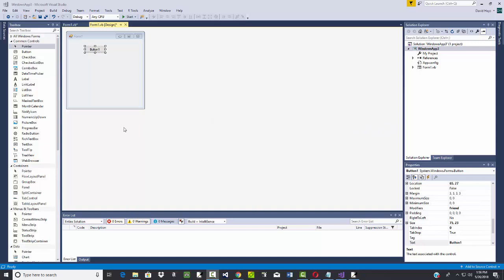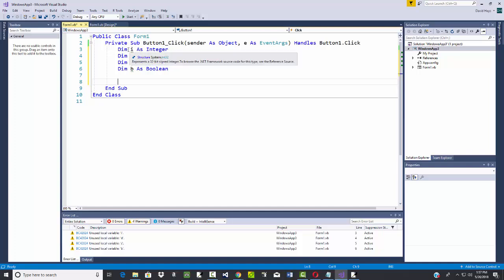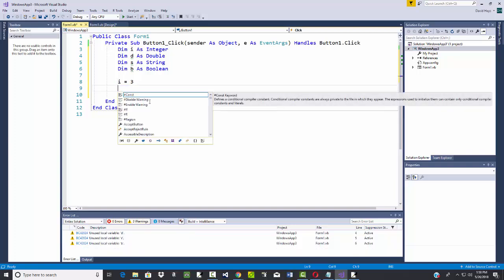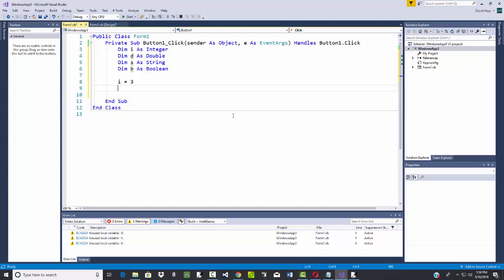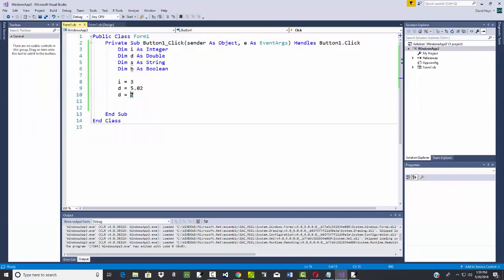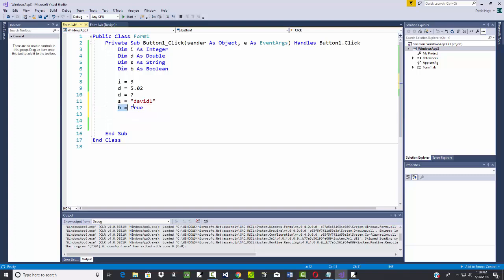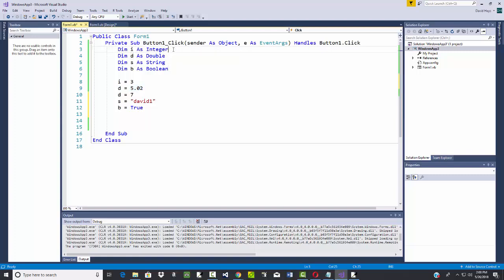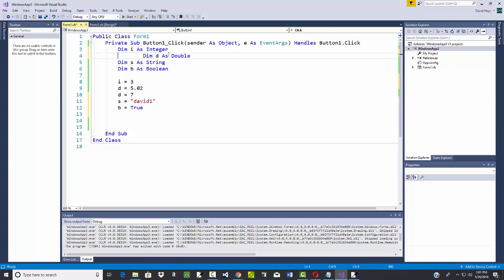Visual Basic Programming - Basic Data Types